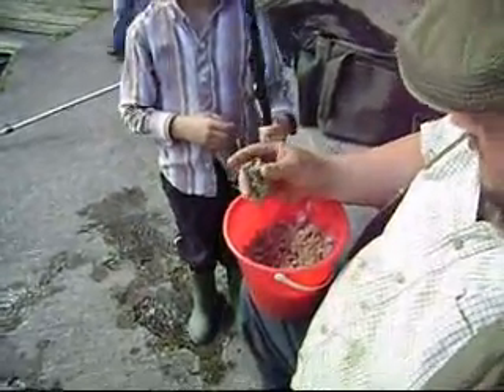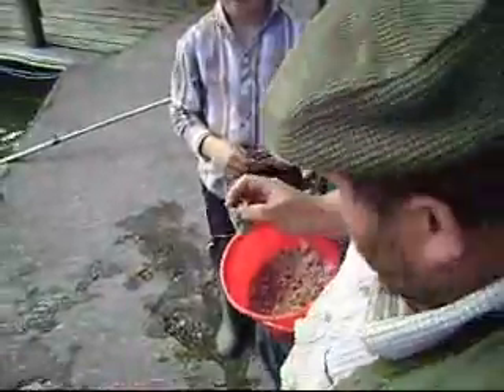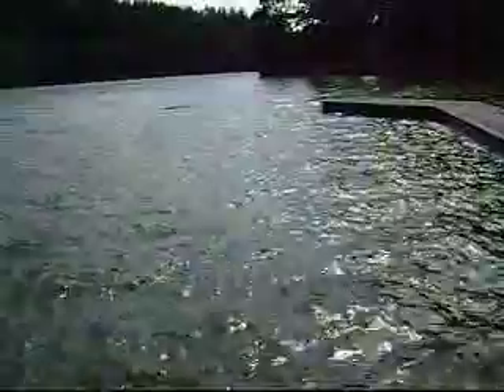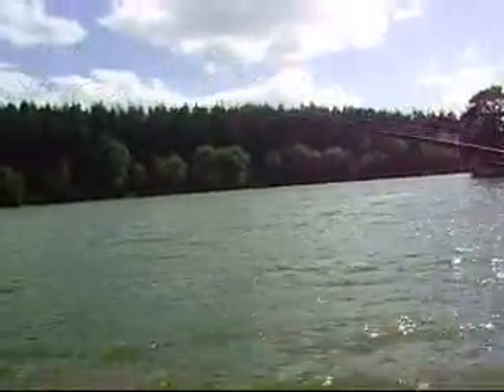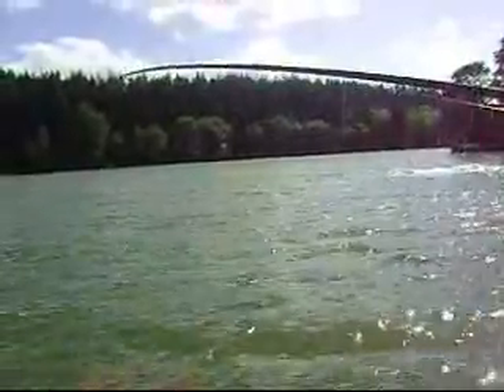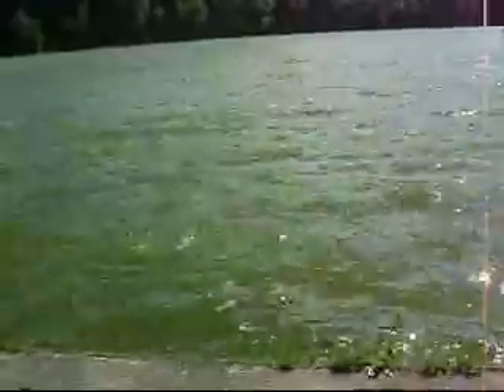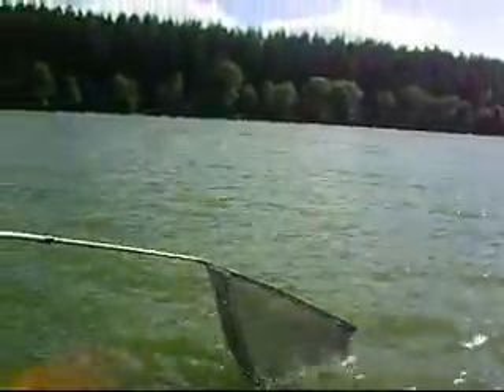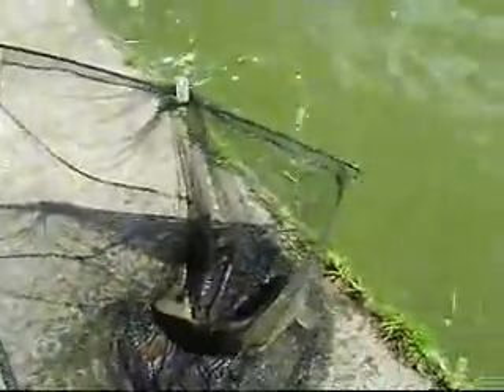the new griper feeder test.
my new gripper feeder undergoing its first trial,the idea is taken from the beachcasting idea.